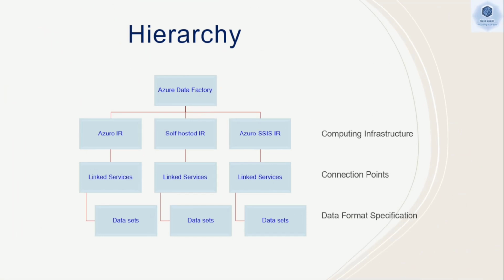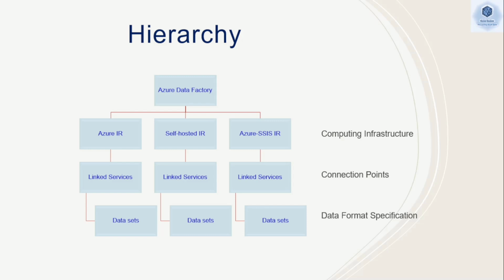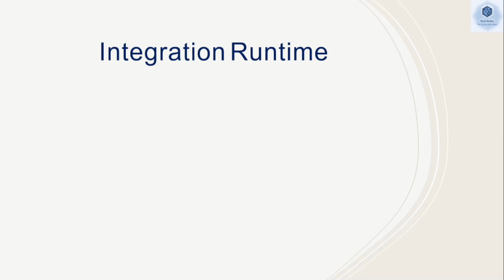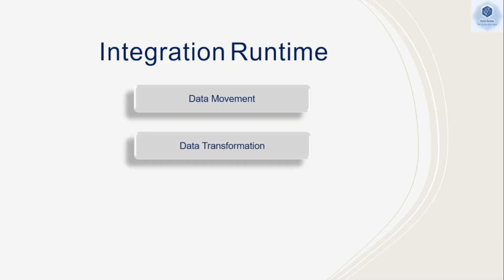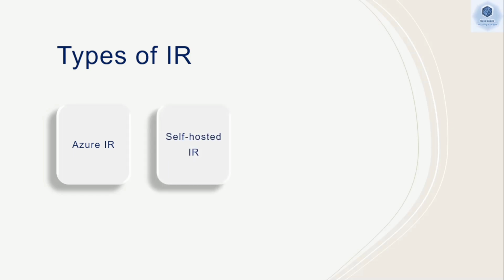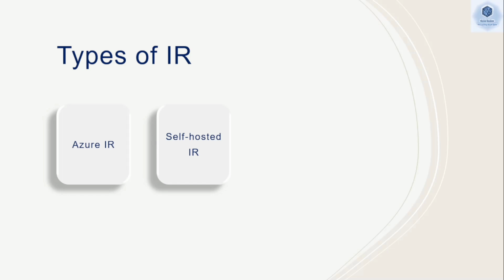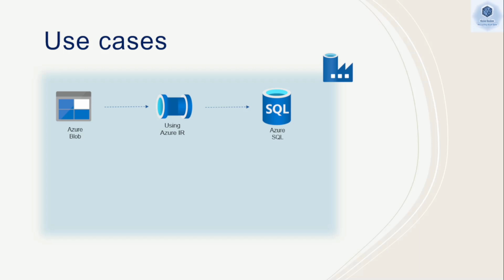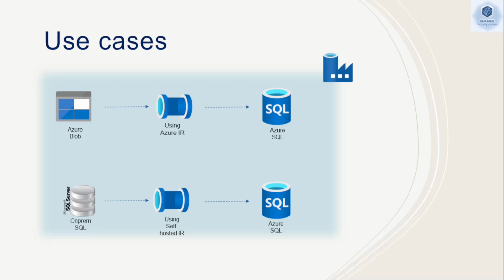Integration Runtime in ADF | Session - 04 | Azure Data Factory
Welcome to today's session on Azure Data Factory! In this video, we dive deep into the concept of Integration Runtime (IR) and its crucial role in data integration and processing.

What You'll Learn:
- **What is Integration Runtime (IR):** An introduction to IR and its importance in Azure Data Factory.
- Uses of IR: How IR facilitates data movement, transformation, and integration across different environments.
- Types of Integration Runtime:
  - Azure Integration Runtime: Ideal for cloud-based data integration tasks.
  - Self-hosted Integration Runtime: Perfect for on-premises and hybrid data integration scenarios.
  - Azure-SSIS Integration Runtime: Designed for running SQL Server Integration Services (SSIS) packages in the cloud.

Whether you're a beginner or an advanced user, this session will provide you with a comprehensive understanding of Integration Runtime in Azure Data Factory.